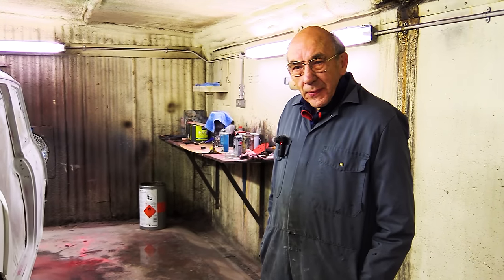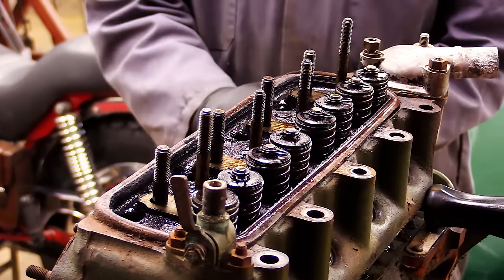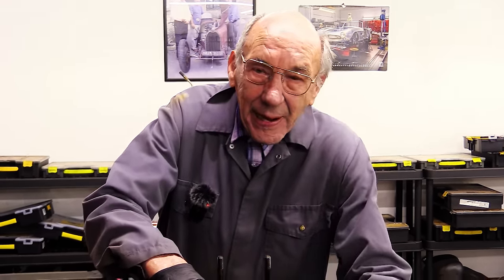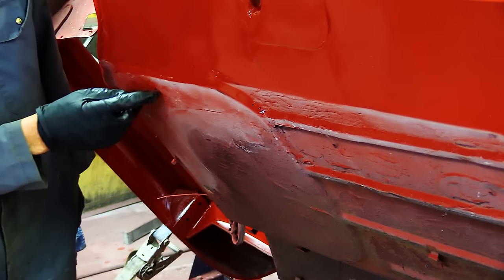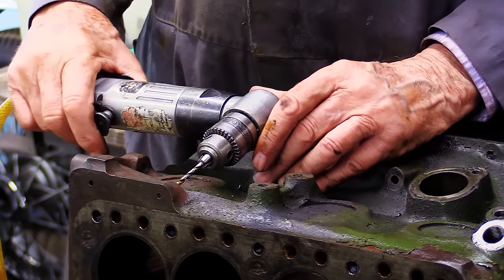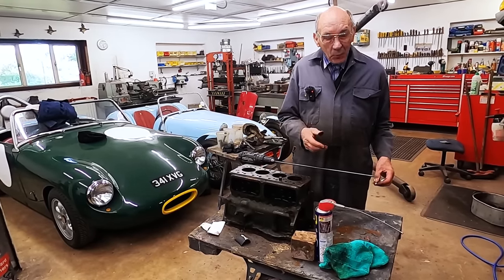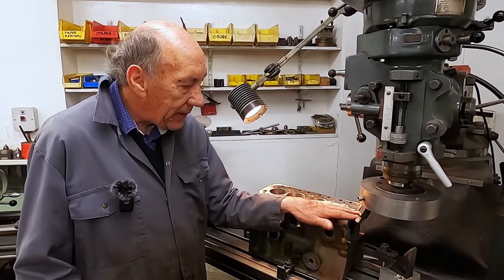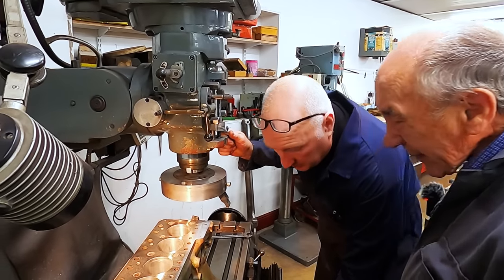SHED RACING - Mini Part 3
This video continues to update followers on the progress on the 1959 Austin 7 Mini.  The bodywork is well underway and is now red.
Ivan has started on the engine.